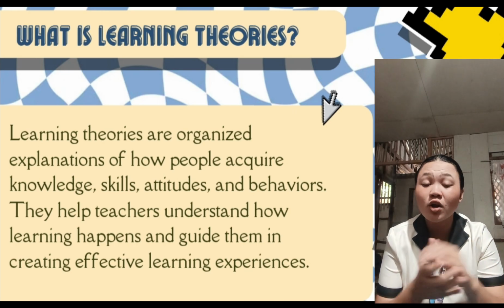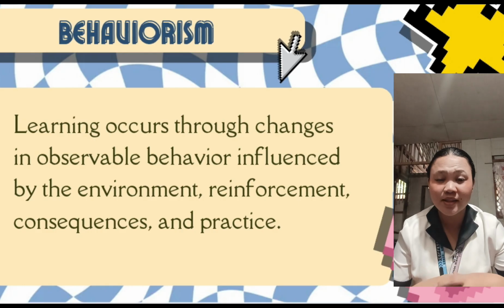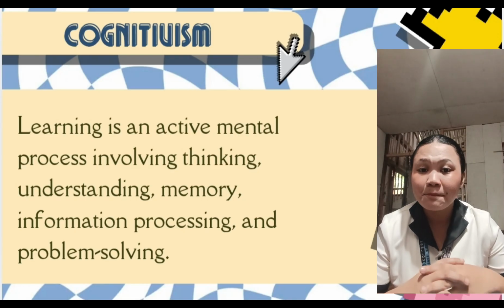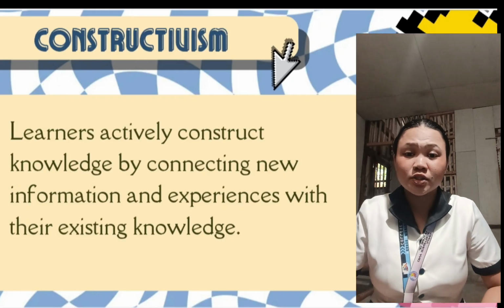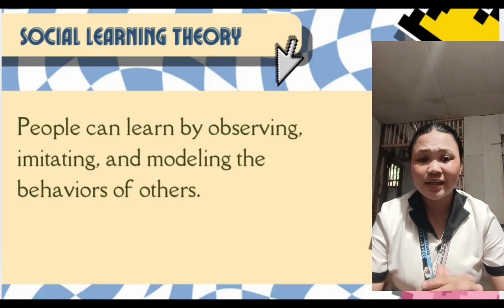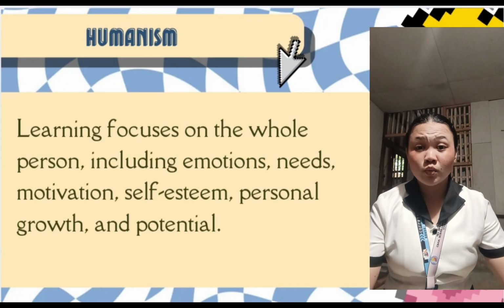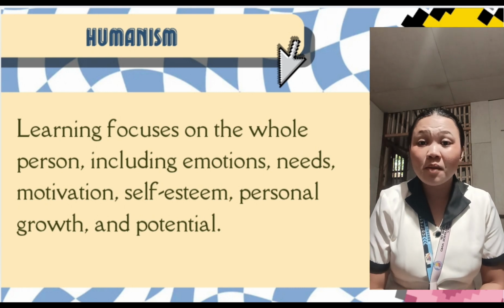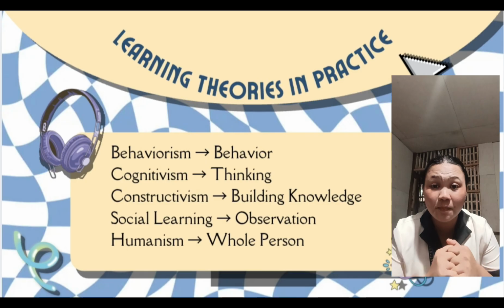August 13, 2026